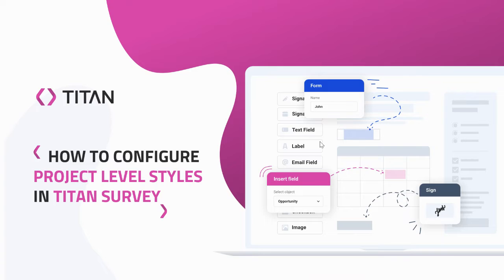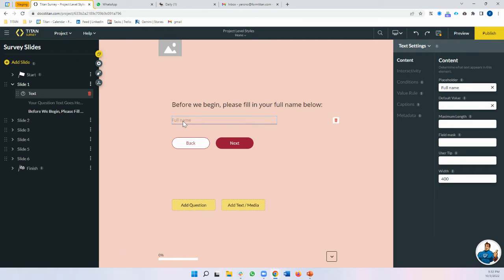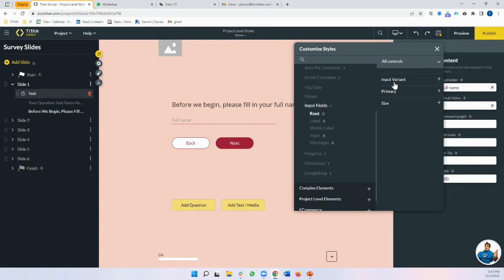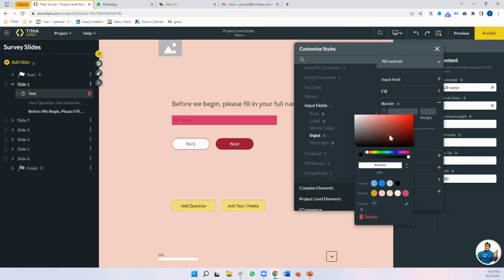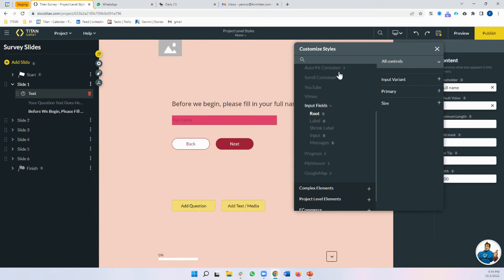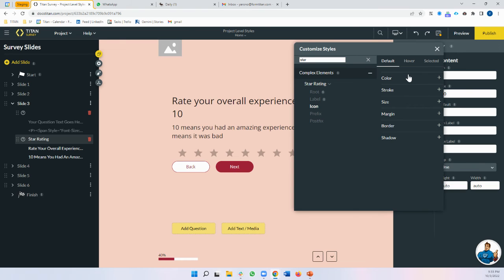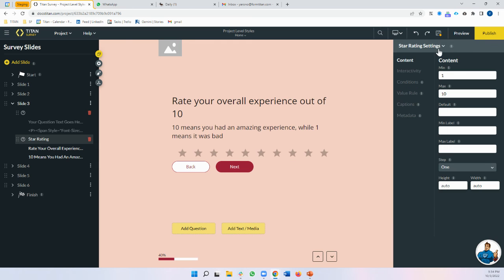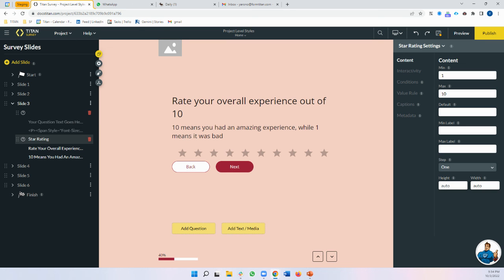Smart Surveys for Salesforce/ Project Level Styles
Use Titan Survey to easily create web or email surveys for Salesforce. In this video, check out how to configure project-level styles in Titan Survey, using zero code. Learn more about the depth of our Salesforce integration today

In this video, learn how to seamlessly configure project-level styles in a Titan Survey with a few clicks.

Chapters
00:00 A short intro on the tutorial.
0:13 Learn how you can style your survey in Titan Survey.
0:44 We show you how simple it is to change the background color to match the input field.
1:29 Style the input field by adding a border.
1:55 Change the icon color in a Star Rating Survey.
2:50 Steps to follow to style your project in Titan Survey.

Transform the way you use your Salesforce data and choose Titan Survey for Salesforce.